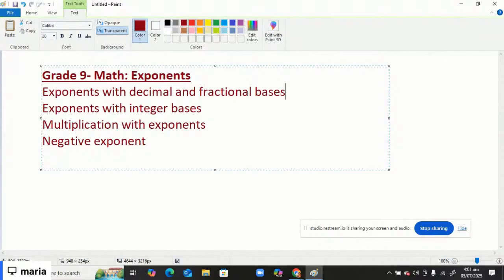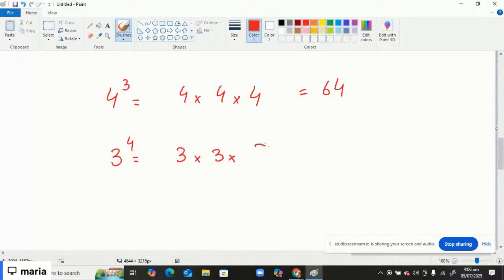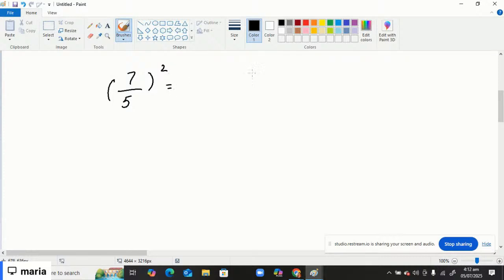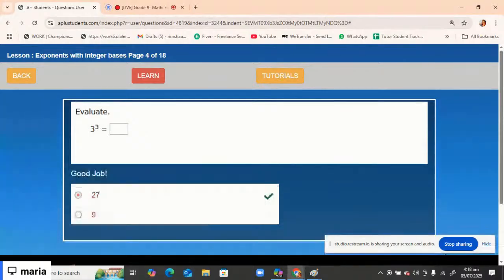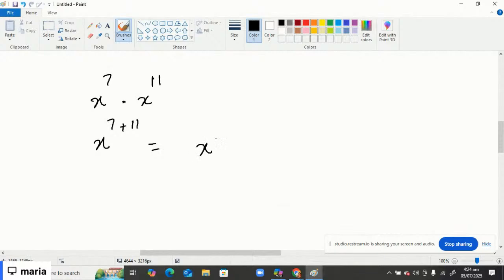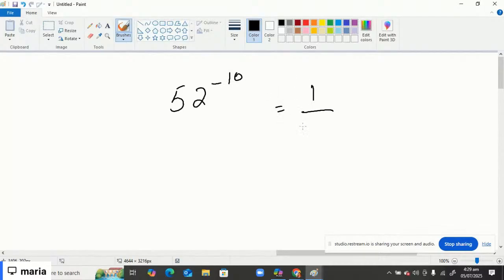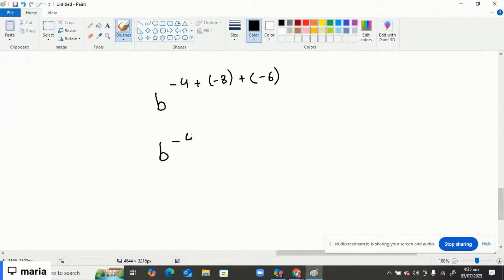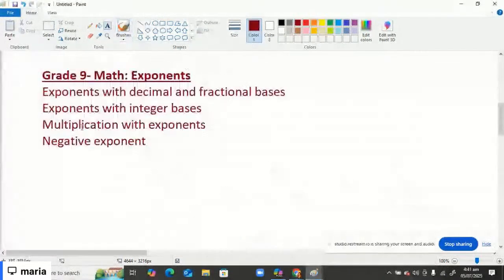Grade 9- Math: Exponents